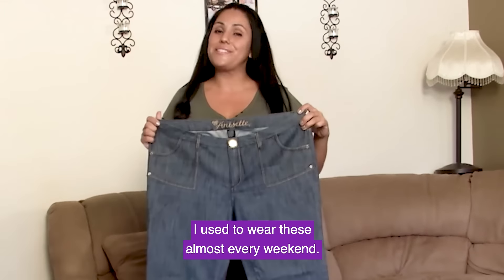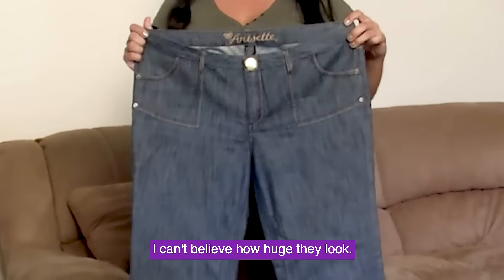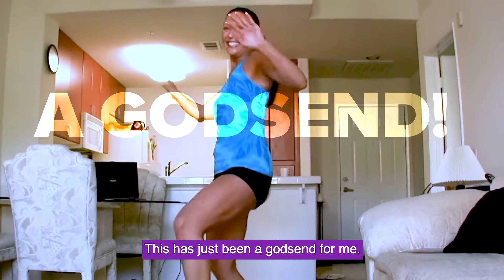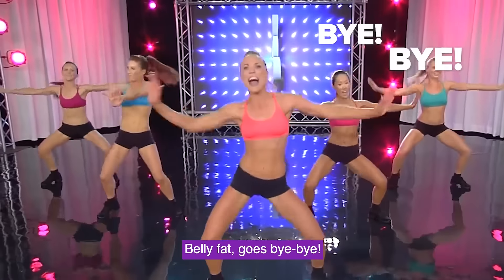Boost your mood this Holiday season | Body FX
Transform Your Body With Fitness Solutions & Products Backed By Our No-Fail Guarantee.

Become One of Our 3 Million+ Success Stories and Finally Get Fit With Your Fittest Self.